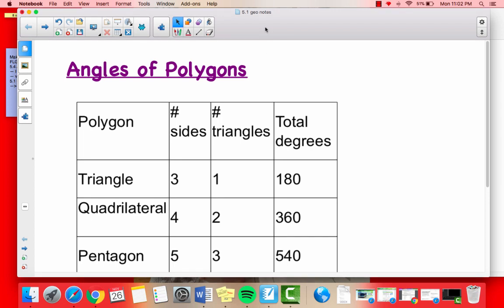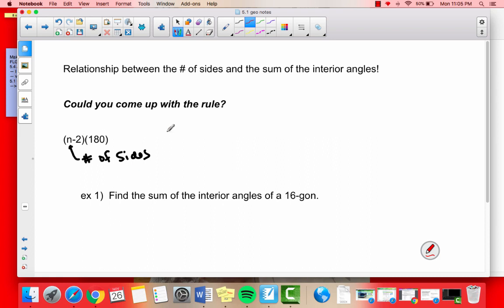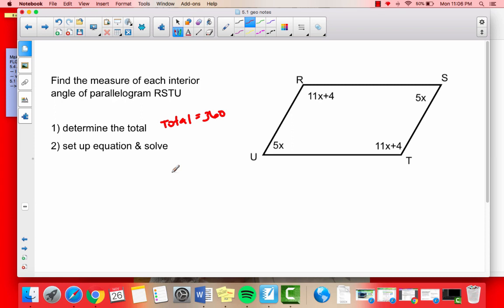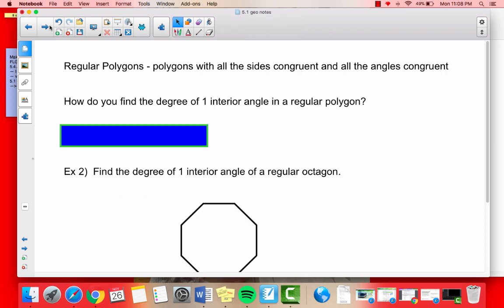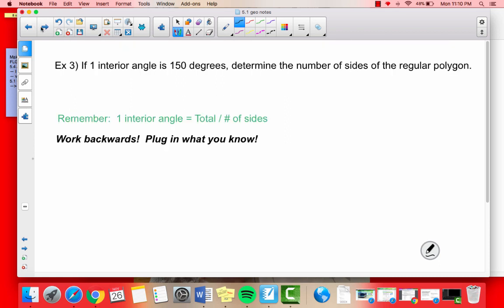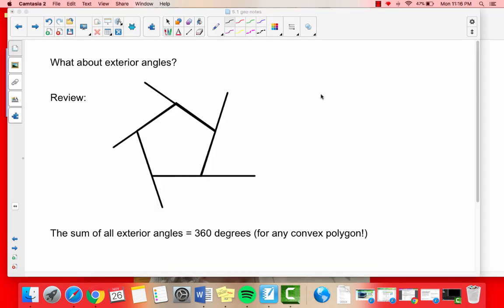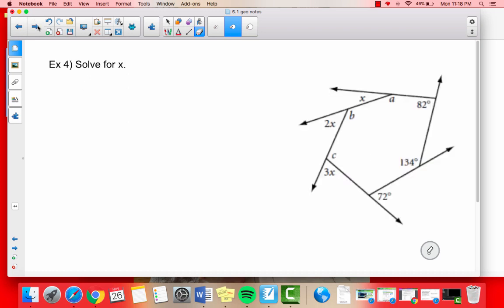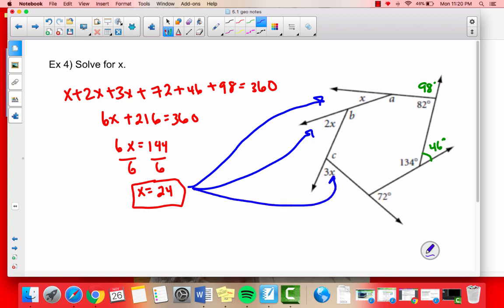Angles of Polygons notes - Geo